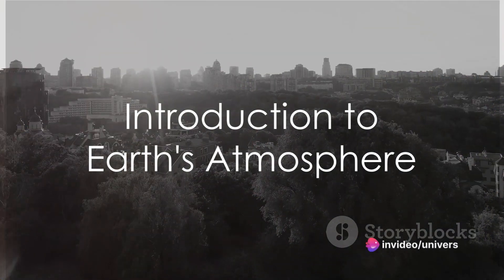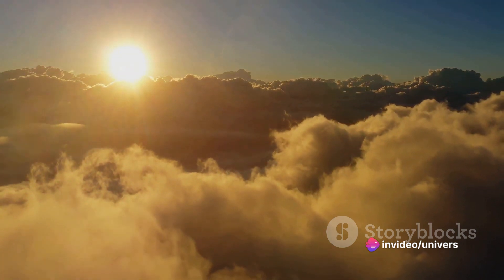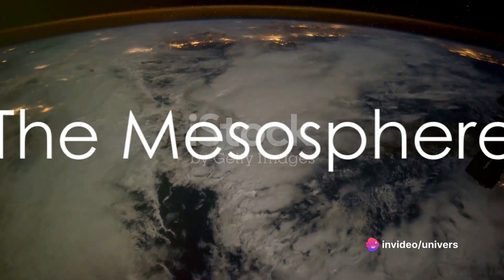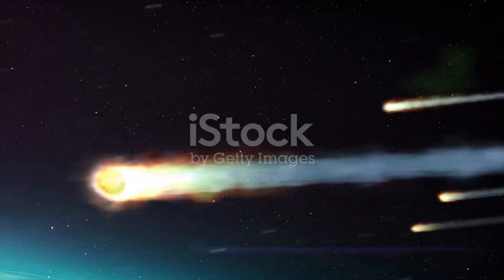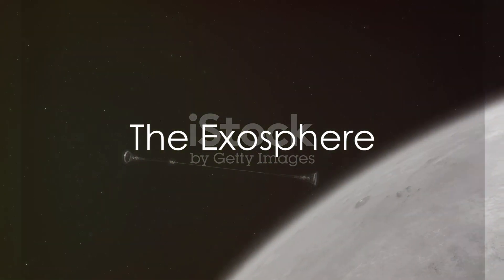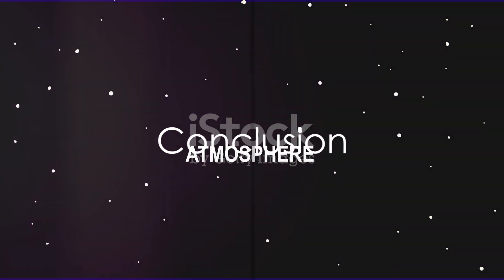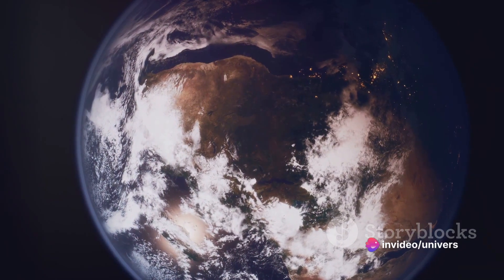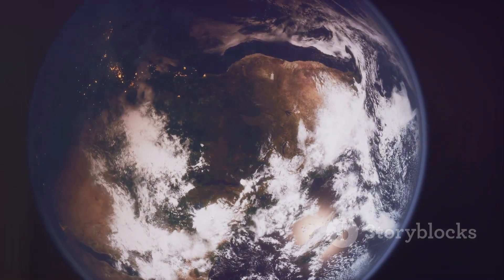Peeling Back the Layers Earth's Atmosph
"Peeling back the layers" of Earth's atmosphere involves understanding the different atmospheric layers that surround our planet. The Earth's atmosphere is divided into several distinct layers, each with its own characteristics. Starting from the surface and moving outward, these layers are:

1. **Troposphere:**
   - **Altitude:** Extends from the Earth's surface up to about 8-15 kilometers (5-9 miles).
   - **Characteristics:** The troposphere is where weather events occur, and it contains the highest concentration of water vapor. Temperature generally decreases with altitude in this layer.

2. **Stratosphere:**
   - **Altitude:** Extends from the troposphere boundary up to about 50 kilometers (31 miles).
   - **Characteristics:** The stratosphere contains the ozone layer, which absorbs and scatters ultraviolet solar radiation. Unlike the troposphere, temperatures generally increase with altitude in the stratosphere.

3. **Mesosphere:**
   - **Altitude:** Extends from the stratosphere boundary up to about 85 kilometers (53 miles).
   - **Characteristics:** The mesosphere is where most meteorites burn up upon entering Earth's atmosphere. Temperatures decrease with altitude in this layer.

4. **Thermosphere:**
   - **Altitude:** Extends from the mesosphere boundary upward, beyond 85 kilometers.
   - **Characteristics:** The thermosphere is characterized by a very low density of gas molecules. Although temperatures are extremely high in this layer, the low density means it would feel very cold to human senses. The International Space Station (ISS) orbits in the lower part of the thermosphere.

5. **Exosphere:**
   - **Altitude:** Extends from the thermosphere boundary outward, blending with the vacuum of outer space.
   - **Characteristics:** The exosphere is the outermost layer of Earth's atmosphere. It consists of extremely sparse gas molecules and transitions into the near-vacuum of outer space. Some satellites orbit within the exosphere.

These layers are defined by changes in temperature and composition, and they play crucial roles in regulating climate, weather, and various atmospheric phenomena. The transition between each layer is marked by specific temperature patterns and boundary altitudes. It's important to note that these layers are not uniformly defined and can vary based on factors like latitude, season, and solar activity. The study of Earth's atmosphere and its layers is essential for understanding weather patterns, climate dynamics, and atmospheric processes.